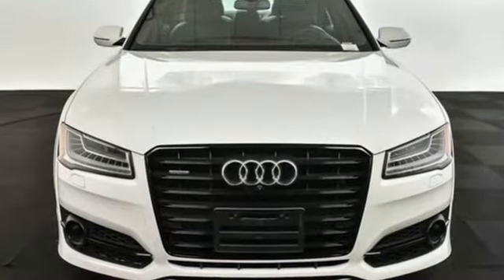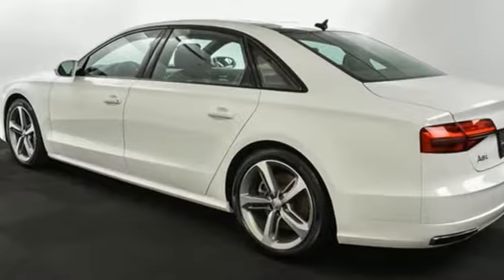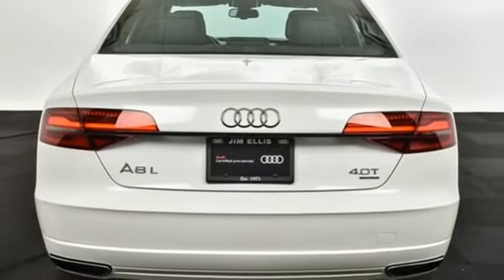Used 2018 Audi A8 Atlanta Alpharetta, GA AD33087 - SOLD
Year: 2018
Make: Audi
Model: A8
Trim: L 4.0T Sport
Engine: 4.0L V8 Turbocharged DOHC 32V ULEV II 450hp
Transmission: 8-Speed Automatic with Tiptronic
Color: White
Interior: Black
Mileage: 18428
Stock #: AD33087
VIN: WAU43AFD0JN000686
One owner Audi Certified ($96,170 original MSRP) 2018 Audi A8 L 4.0T V8 quattro configured in a classic Ibis White over Black Valcona leather massage seats with heated and cooled seats. This A8 has passed our Audi Certified inspection process and offers a top tier luxury vehicle with a powerful 450 horsepower twin-turbo V8 engine and ensuring comfort and amazing ride quality at all times. brbrbrbrbr*Odometer is 14719 miles below market average!br*20" Black Optic Packagebr*22-Way Power Heated Front Comfort Sport Seatsbr*Adaptive suspensionbr*Audi Active Lane Assistbr*Audi Adaptive Cruise Control w/Stop & Gobr*Auto tilt-away steering wheelbr*Auto-dimming Rear-View mirrorbr*Auto-leveling suspensionbr*Black Alcantara Headlinerbr*Black Optic Exterior Packagebr*Blind spot sensor: Audi Side Assist warningbr*Bose Surround Sound System w/AudioPilotbr*Audi Pre Sense Brake assistbr*Executive Packagebr*Exterior Parking Camera Rear w/ 360 top view camera br*Front Passenger Seat Adjustment From Rear Seatbr*Front Seat Ventilation w/Massagebr*Garage door transmitter: HomeLinkbr*Heads-Up Displaybr*Heated rear seatsbr*High-Beam Assistantbr*Memory seatbr*Power 2nd-Row Moonroofbr*Power Lumbar Front & Rear Outboard Seatsbr*Power moonroofbr*Audi MMI Navigation Plus Systembr*Rain sensing wipersbr*Rear Seat Ventilation w/Massagebr*Rear Seats In Diamond-Optic Patternbr*Separate Power Rear Outboard Seatsbr*9" x 20" 5-Spoke-Blade w/Titanium FinishbrbrbrbrbrAudi Atlanta is the largest Pre-Owned Audi Dealership in the nation. Our inventory moves extremely quickly. PLEASE BE SURE TO SECURE YOUR APPOINTMENT. All vehicles are subject to sale at any time. As a courtesy to our clients, a partial payment and signed agreement will secure an appropriate window of time to allow for travel to inspect and accept the vehicle.

Address:
5805 Peachtree Boulevard